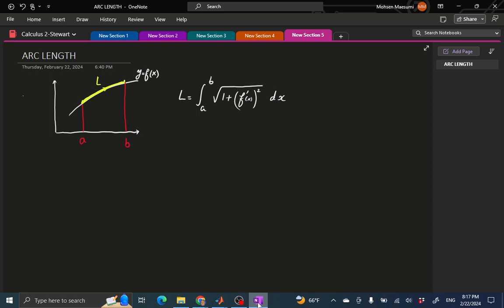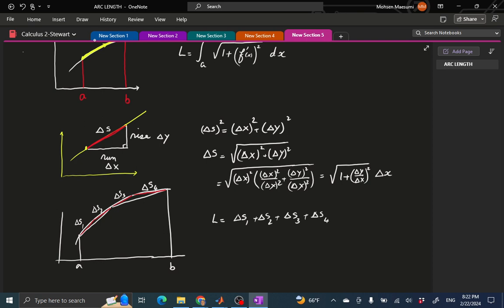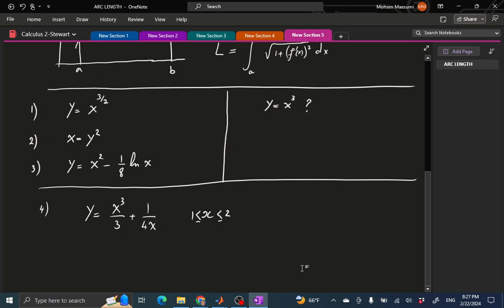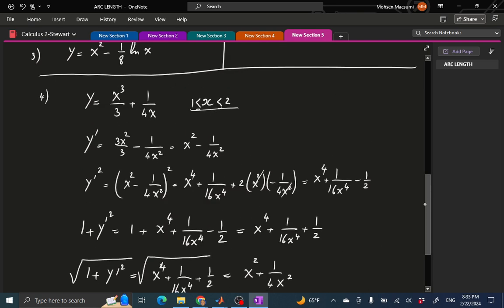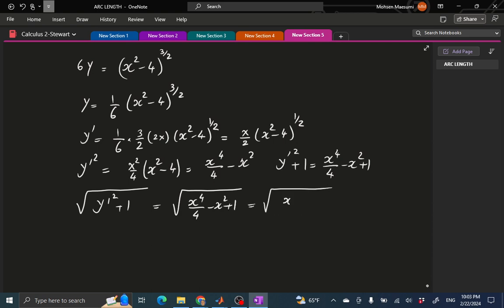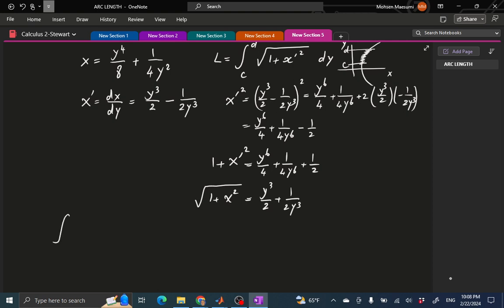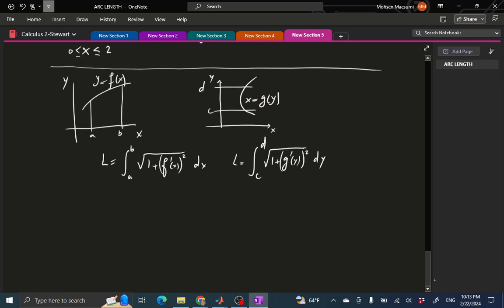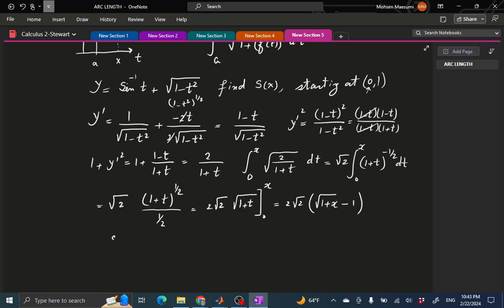C2-S, Arc Length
For a curve  y=f(x)   with continuous derivative over  [a,b] we derive  length= integral of  (1+(dy/dx)^2)^(1/2)  over [a,b].  Several examples are given.

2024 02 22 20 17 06